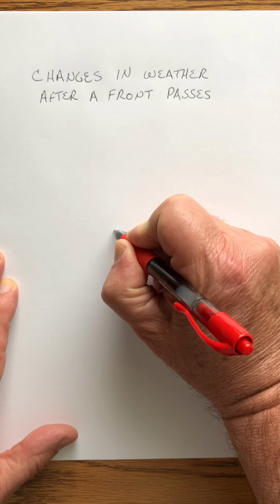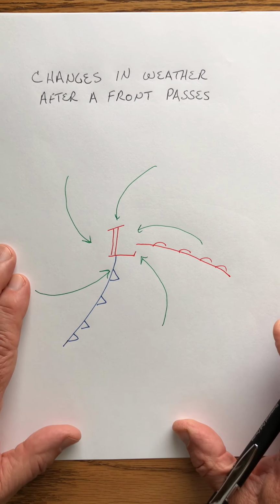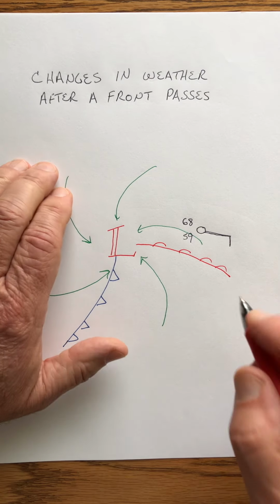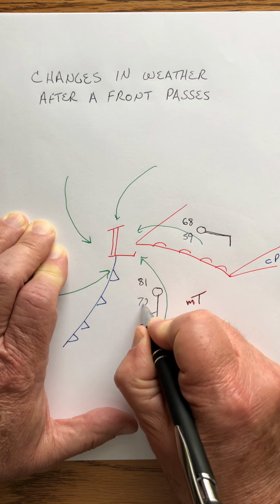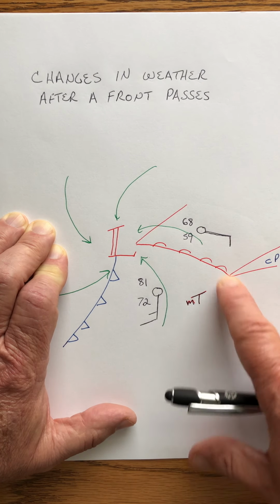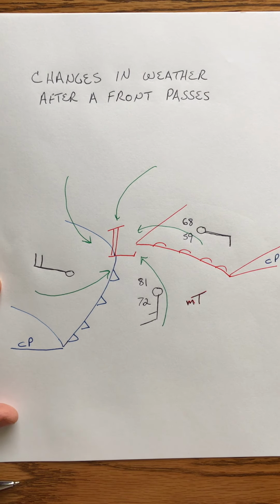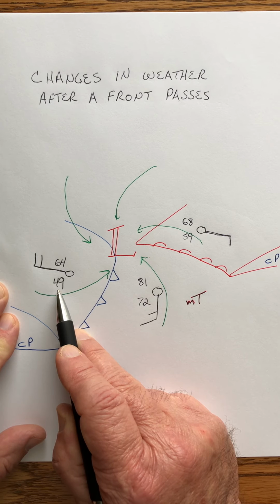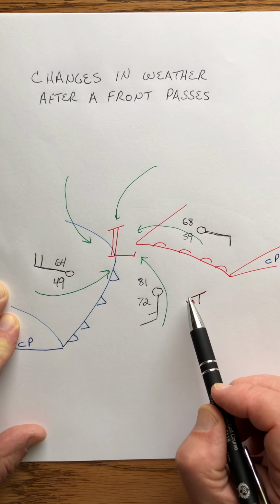Changes in weather after a front passes